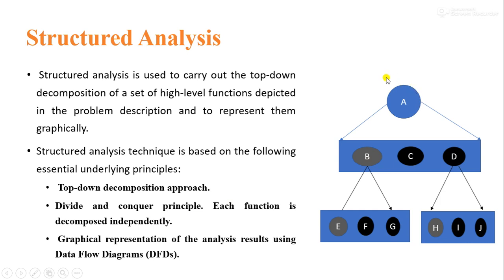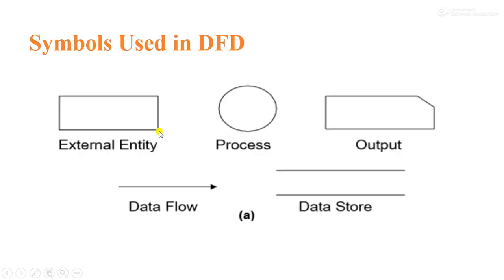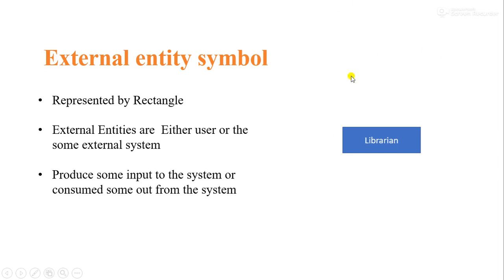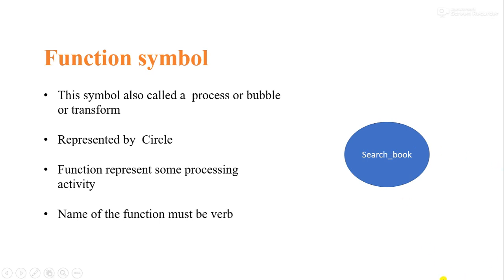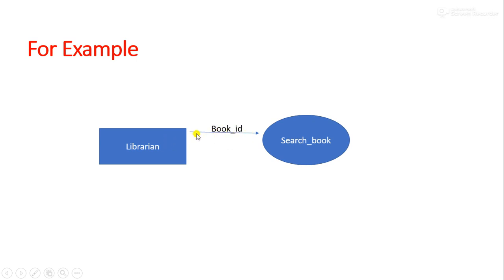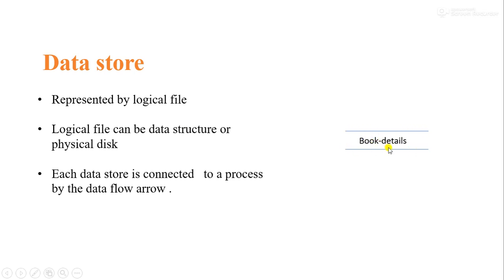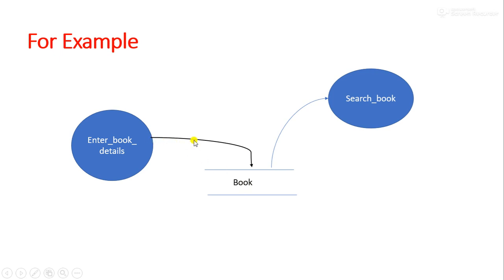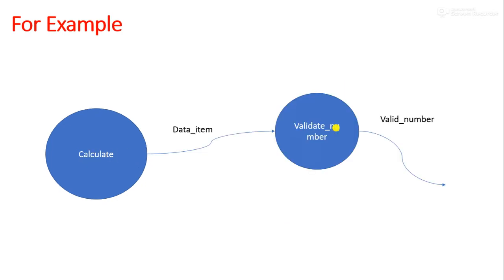DFD | Basic of Data flow Diagram How to Draw DFD| Data flow diagram Software Engineering DFD Symbol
DFD | Basic of Data flow Diagram  How to Draw DFD| Data flow diagram Software Engineering DFD Symbol Part 1